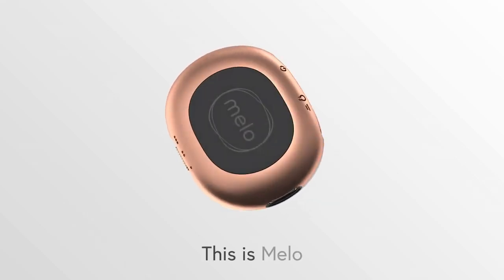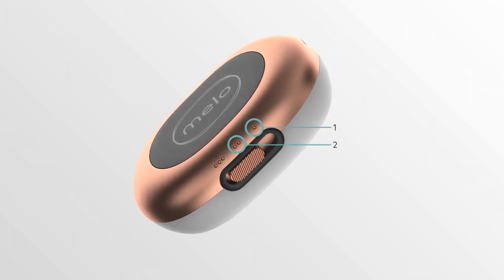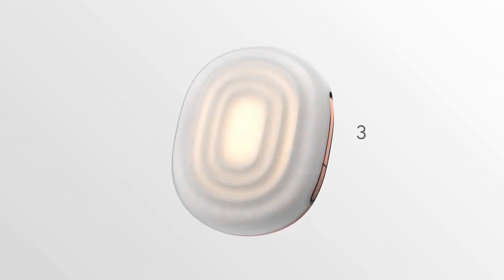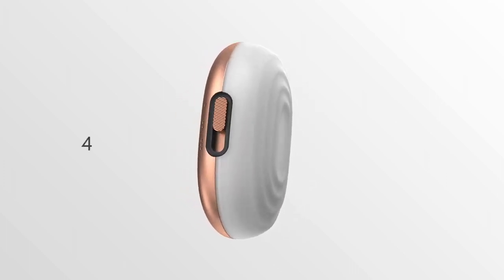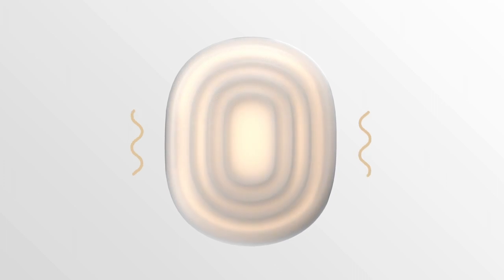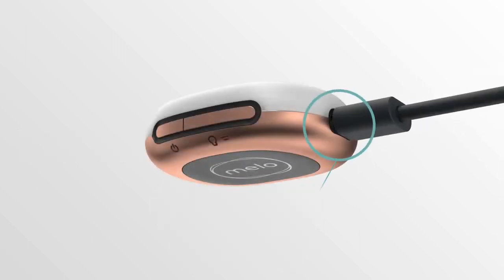Meditation Device India - melo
Mindfull Breathing with Melo
The act of using the breath as an object of concentration to help you focus to ease stress and anxiety.
Why Mindful Breathing
Mindful breathing has been a cornerstone of Zen Buddhist practices and teachings originating in China during the Tang dynasty. It helps replenish the body of oxygen and allows your mind to focus on the present.

In modern times mindful breathing is used by many medical professionals, athletes and military personal to help reduce stress and anxiety.
By using Melo, these simple yet effective practices are accessible by you to practice during your daily life.